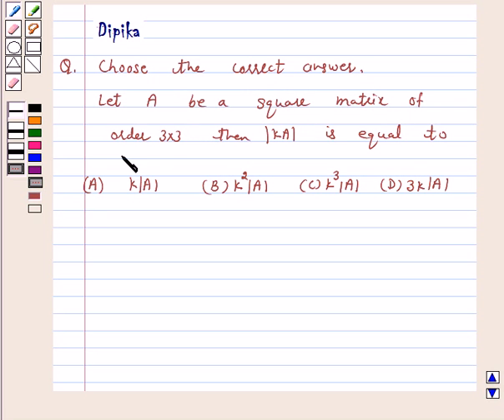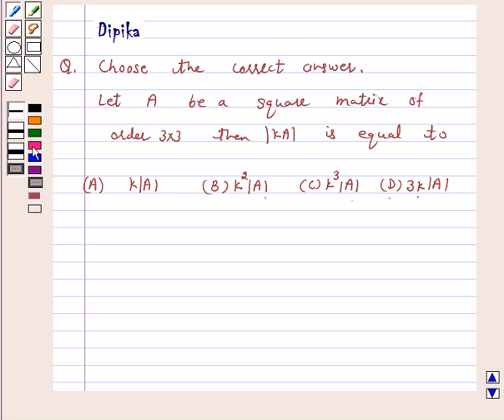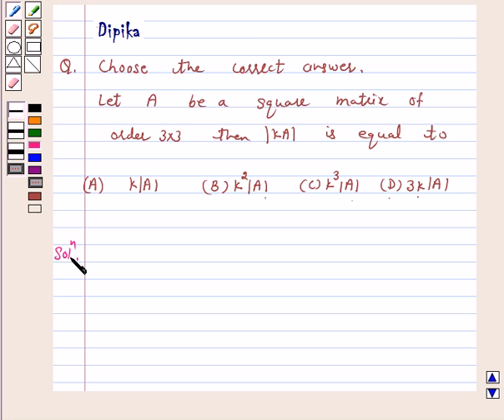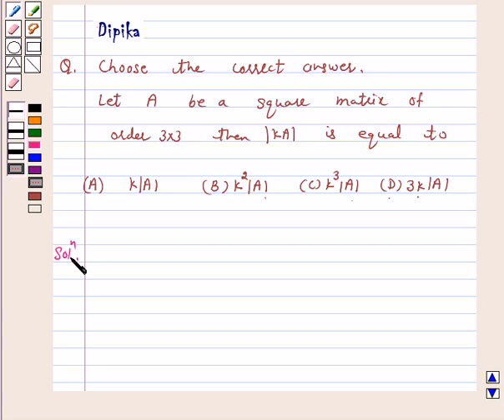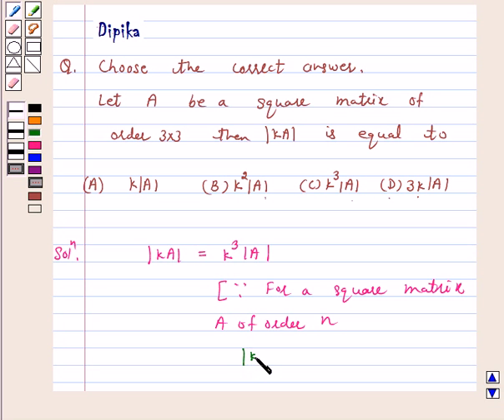Maths XII NCERT 2007 4 4 2 15